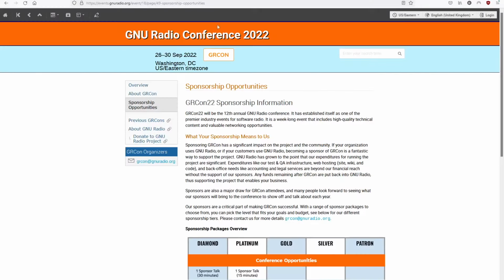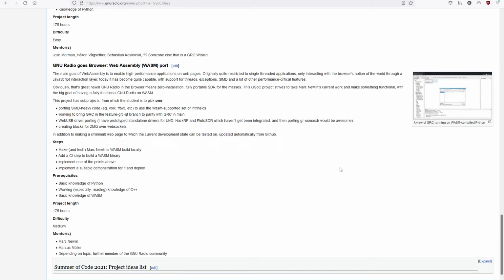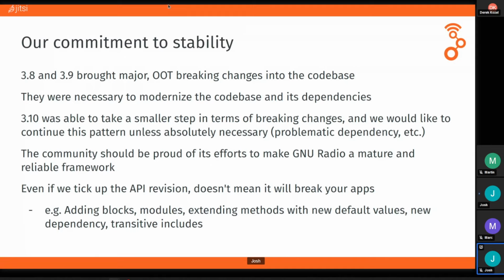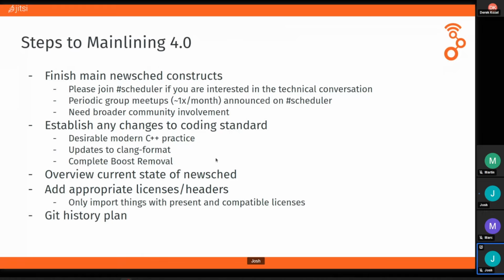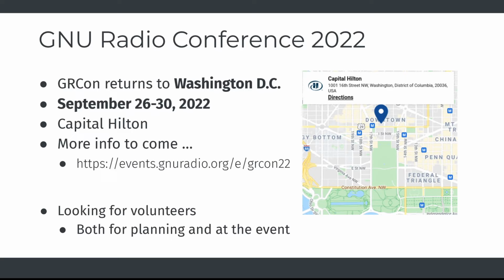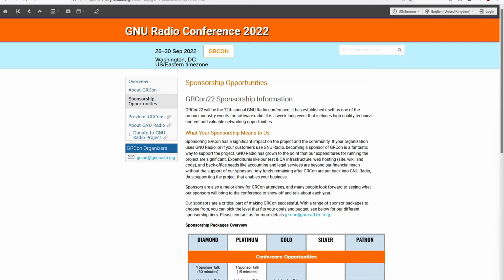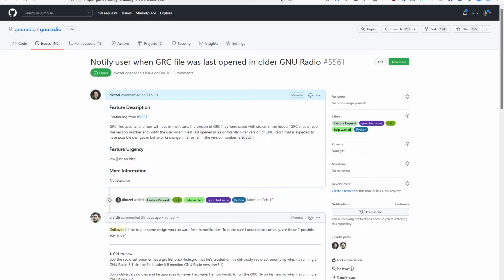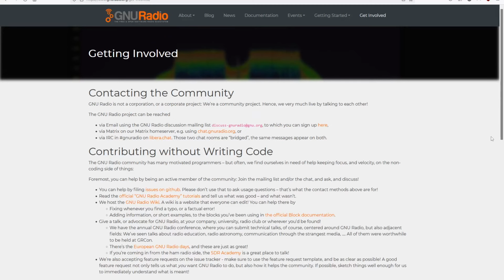GNU Radio March Project Update